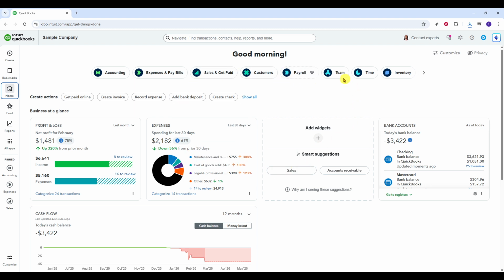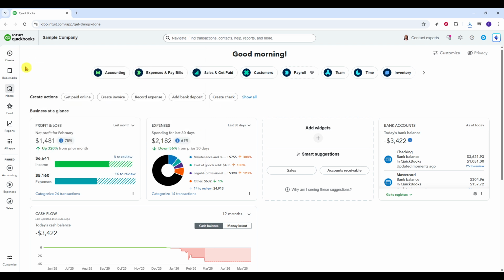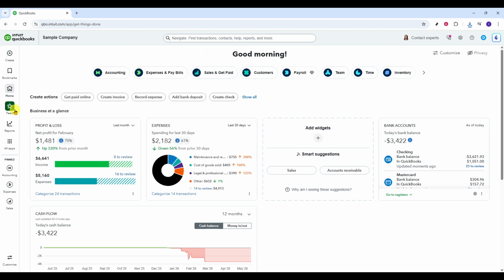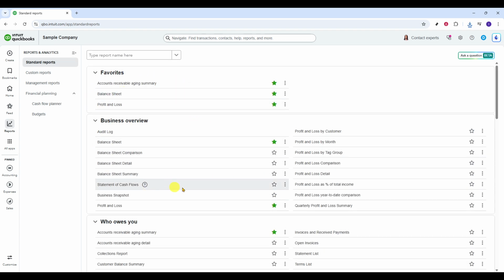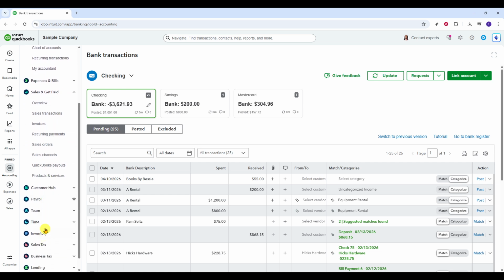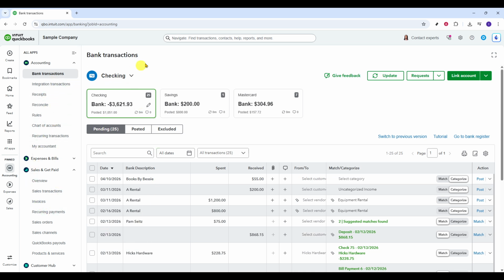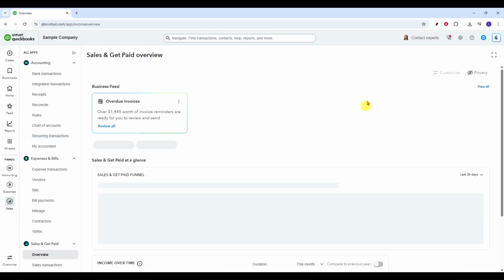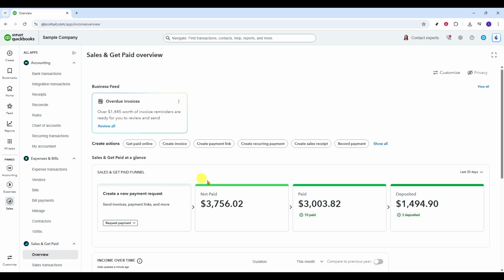How To Get Started With Quickbooks Online (2026) (Complete Guide)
In this video, I will show you how to get started with QuickBooks Online step by step. If you are new to QuickBooks, learning how to set up your QuickBooks Online account helps you manage your business finances easily and efficiently.

This QuickBooks Online beginner tutorial explains how to create your account, navigate the dashboard, and set up your business information. You will also learn tips on QuickBooks bookkeeping, managing income and expenses, and using features to simplify your accounting workflow.

By the end of this QuickBooks Online guide, you will know exactly how to get started, set up your account, and begin managing your finances like a pro. This beginner-friendly tutorial makes QuickBooks simple and easy to use for everyone.